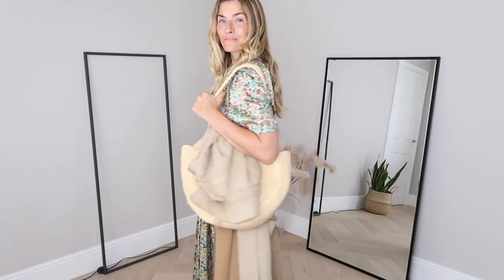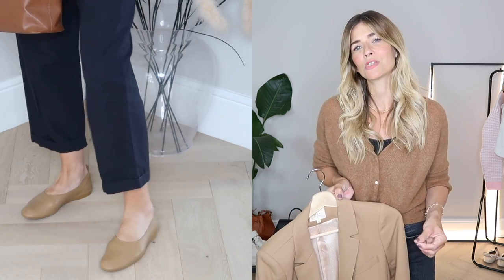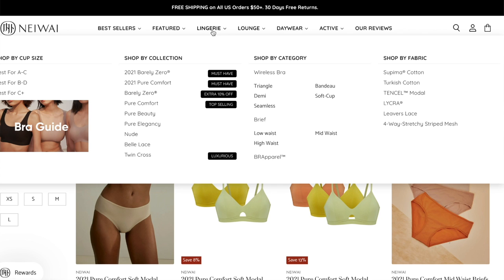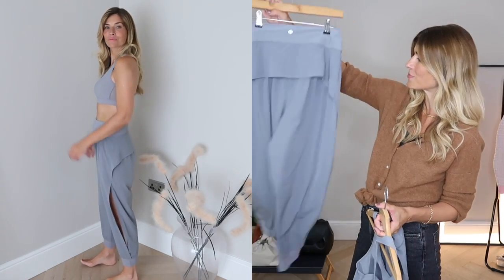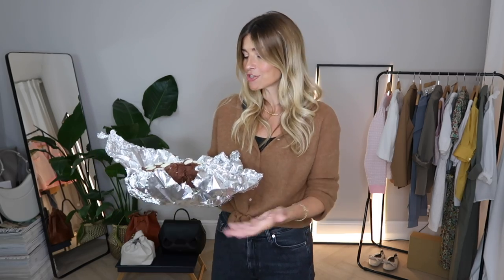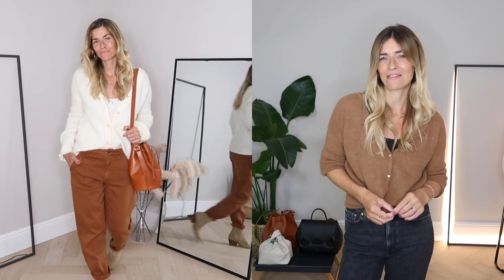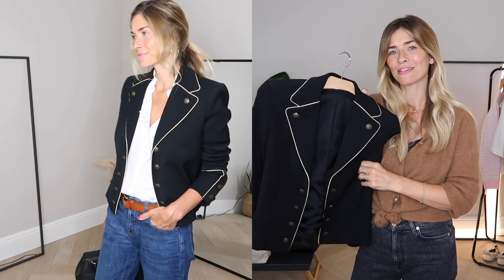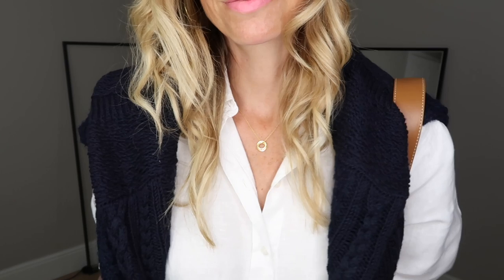PRE-FALL LOOKBOOK | Effortlessly Chic | OUTFIT IDEAS 2021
I really hope you enjoy today's video and it gives you lots of Pre Fall outfit ideas plus inspiration for the perfect lingerie underneath. Made from the innovative CloudFit fabric that conforms to nearly anyone (from size A-DD) It's really comfortable and stretchy, and will hug and hold to your body even if your shape changes. Loved & trusted by millions of women and I'm really pleased to share this brand with my followers.

THREE- NEIWAI Collection
Barely zero set I have in the shade cinnamon
Triangle bra and pants in soft pink
Active leggings in soft blue
Matching sports bra
Yoga trousers

SEVEN
Structured blazer is sold out but they have the best selection of blazers

White shirt
Similar navy sweater